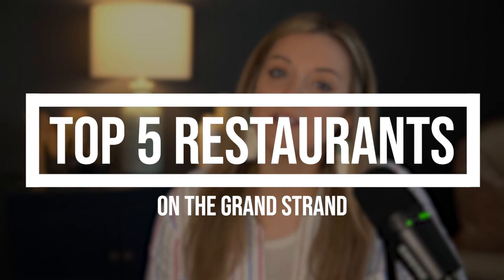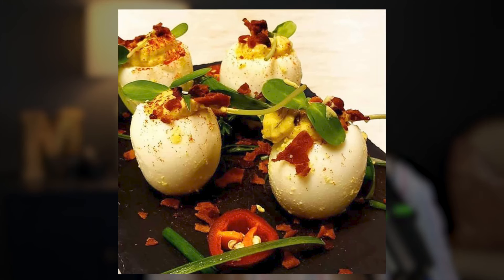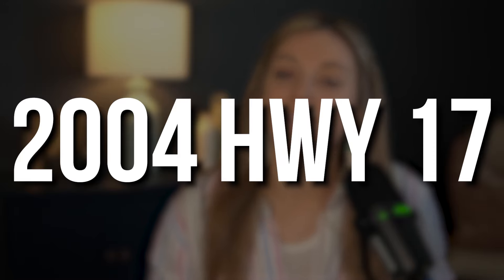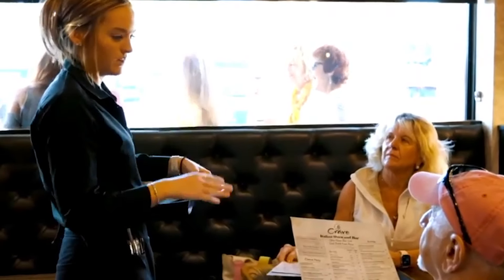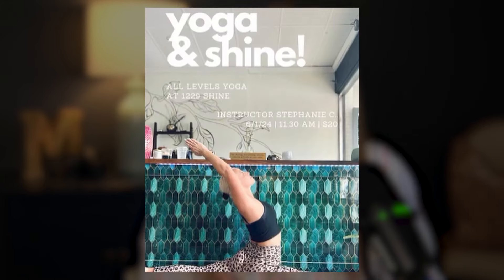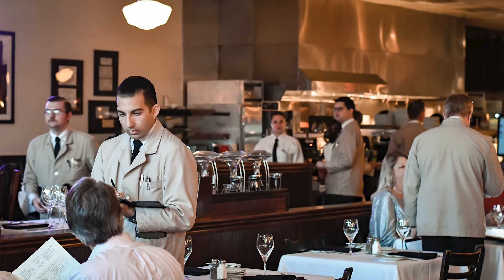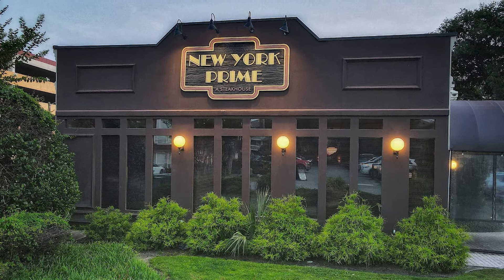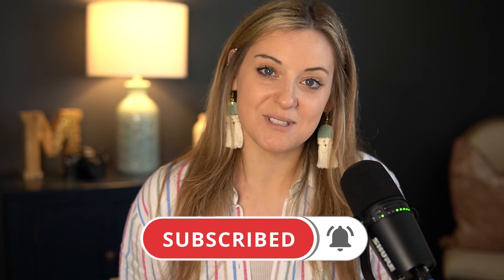Where to Eat in Myrtle Beach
In this video, Samantha Marksberry breaks down her favorite food spots in and around Myrtle Beach.

If you're looking for the best food in Myrtle Beach, then you have to check out this video!  Sam is a foodie, and knows where to go if you're looking for a bite around town.

Also, if you're thinking about moving to Myrtle Beach, or have property to sell in the area, our team would love to be of assistance to you.

📅 Schedule a FREE 15-minute Discovery Call with the Living in SC Team: calendly.com.stevielisc

💡Do you know the value of your current home?

👩‍👩‍👧‍👦 Meet the agents on our team